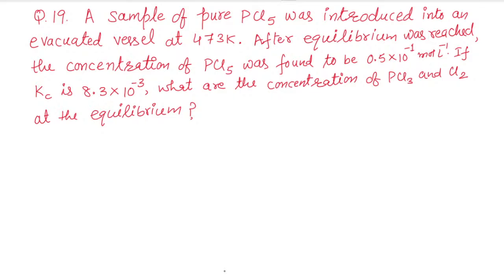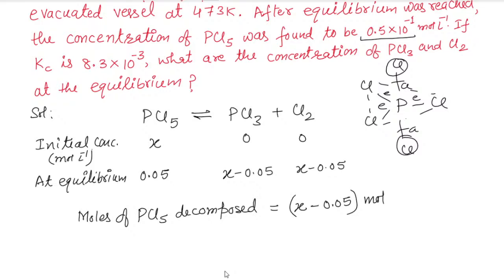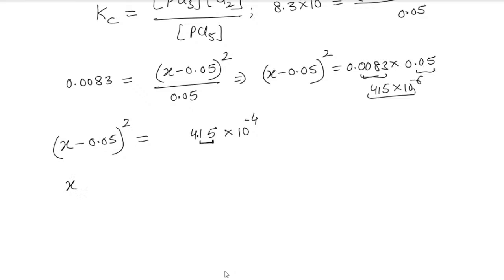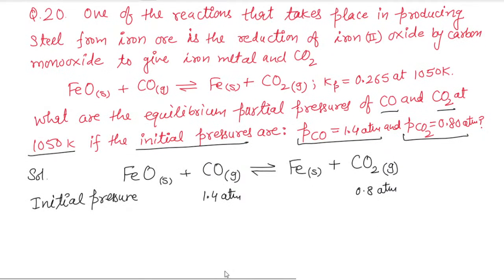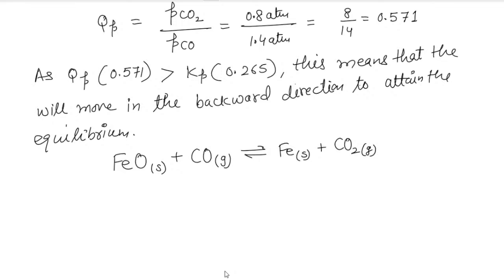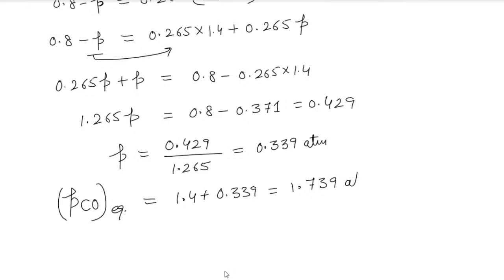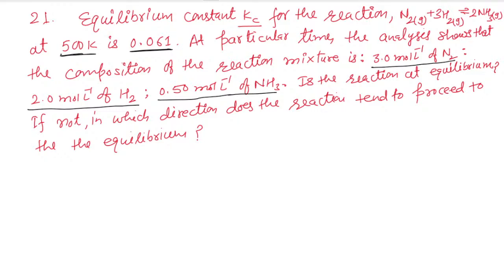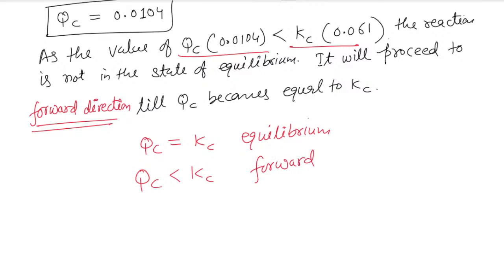equilibrium exercise / class 11 | Q. 19 to 21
chemistrygyanacademy 7.19 A sample of pure PCl5 was introduced into an evacuated vessel at 473 K. After equilibrium was attained, concentration of PCl5 was found to be 0.5 × 10–1 mol L–1. If value of Kc
 is 8.3 × 10–3, what are the concentrations of PCl3 and Cl2 at equilibrium?
PCl5 (g) ⇌ PCl3(g) + Cl2(g)
7.20 One of the reaction that takes place in producing steel from iron ore is the reduction of iron(II) oxide by carbon monoxide to give iron metal and CO2.
FeO (s) + CO (g) ⇌ Fe (s) + CO2 (g); Kp = 0.265 atm at 1050K
What are the equilibrium partial pressures of CO and CO2 at 1050 K if the initial partial pressures are: pCO= 1.4 atm and CO2 p = 0.80 atm?
7.21 Equilibrium constant, Kc for the reaction N2 (g) + 3H2 (g) ⇌ 2NH3 (g) at 500 K is 0.061
At a particular time, the analysis shows that composition of the reaction mixture is 3.0 mol L–1 N2, 2.0 mol L–1 H2 and 0.5 mol L–1 NH3. Is the reaction at equilibrium?